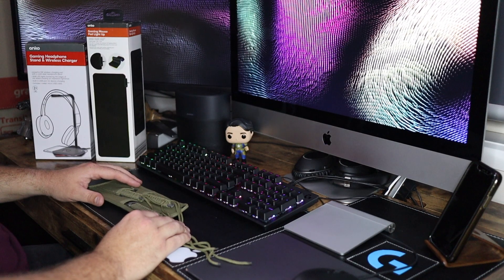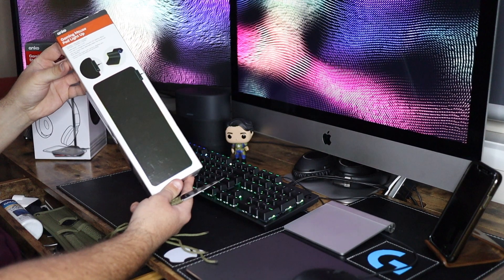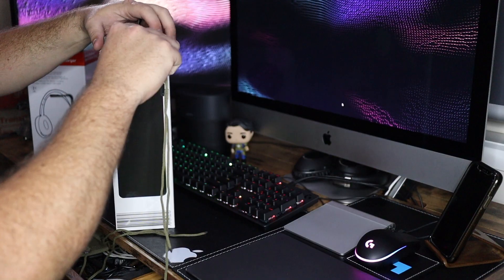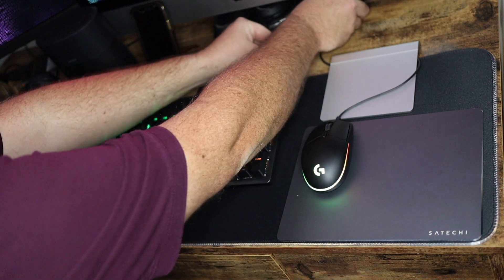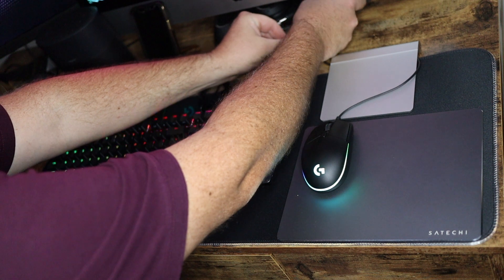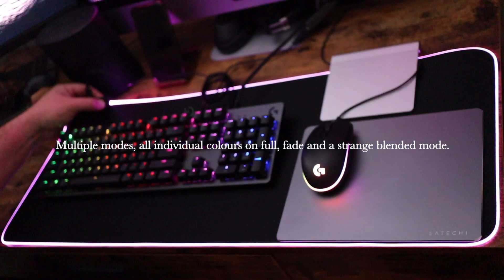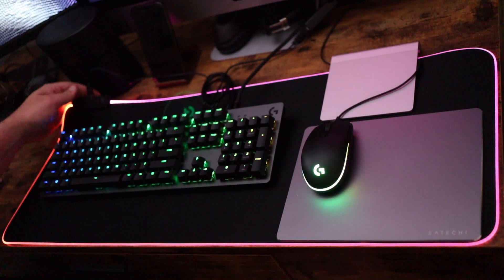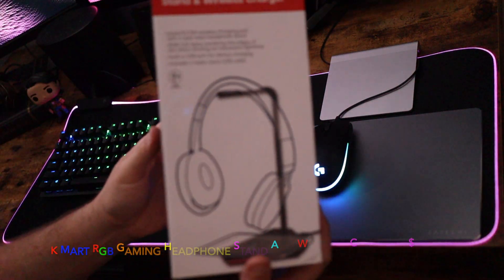KMART anko RGB Gaming Mousepad and Headphone Stand Wireless Charger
KMART RGB Gaming Mousepad and RGB Gaming Headphone Stand Wireless Charger.

Not bad at all for $24AUD each!